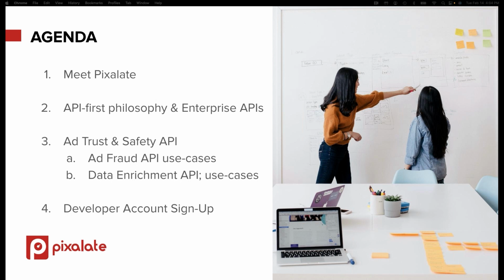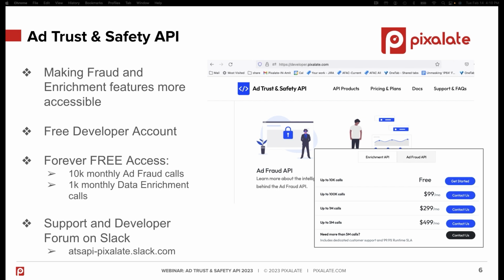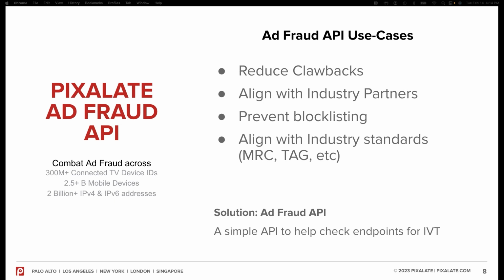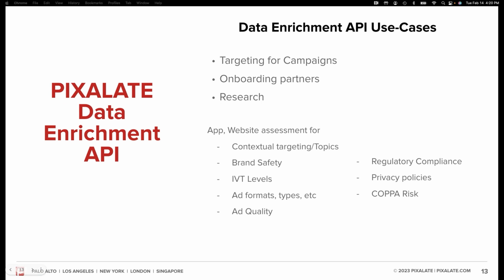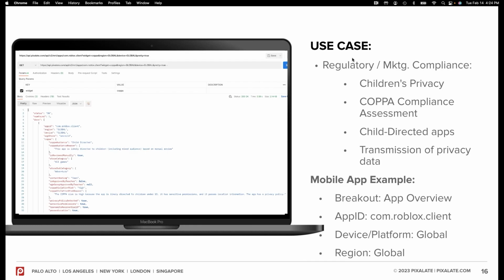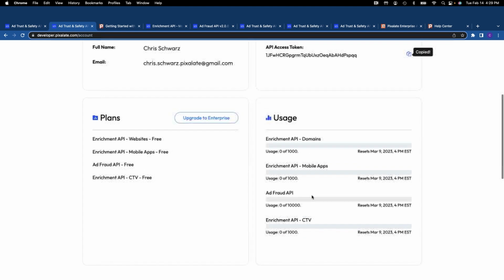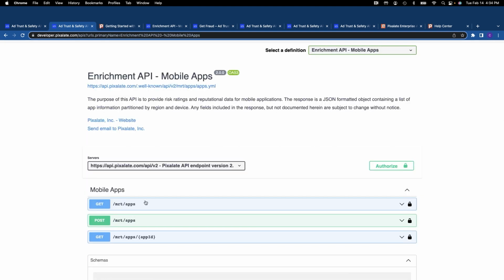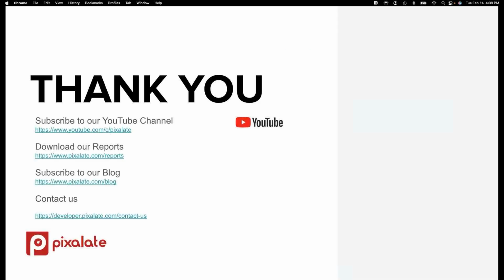Ad Fraud API / Brand Safety API / Data Enrichment API - Pixalate Ad Trust & Safety API Webinar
Ad Fraud API & Brand Safety/Data Enrichment API (Pixalate's Ad Trust & Safety API Product Suite) Webinar featuring Pixalate's VP of Product (formerly with IAB Tech Lab), Amit Shetty and Senior Product Manager of Compliance & Operations, Chris Schwarz.

Sign up for your Free API key today at Pixalate's Developer Portal (Developer.Pixalate.com)

Real-Time Ad Fraud API & Brand Safety/Data Enrichment API overview and walkthrough video as part of Pixalate's Ad Trust & Safety API product suite.

This video walkthrough covers a broad overview of Pixalate's Ad Trust & Safety API product suite (including both Real-Time Ad Fraud API & Brand Safety/Data Enrichment API), specifically exploring how you can protect against ad fraud and invalid traffic (IVT), assess brand safety / traffic quality risks, target and make informed decisions using data enrichment insights, and vet trafficking partners through business partner qualification (BPQ) and compliance / privacy compliance risk insights. Additionally, explore Pixalate's COPPA compliance risk insights and audience composition intelligence across connected-TV (CTV) app stores and mobile apps (Android / Google Play store, iOS / Apple App Store).

To try this out for yourself and attain your free API key, visit Developer.Pixalate.com. Free sign-up is also available for Pixalate’s Media Rating Terminal (MRT) platform at Ratings.Pixalate.com.